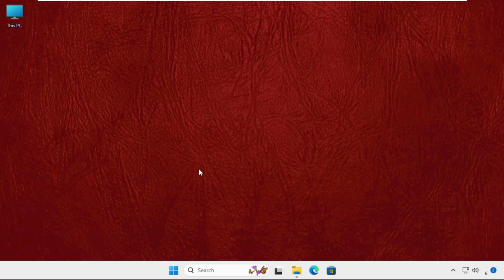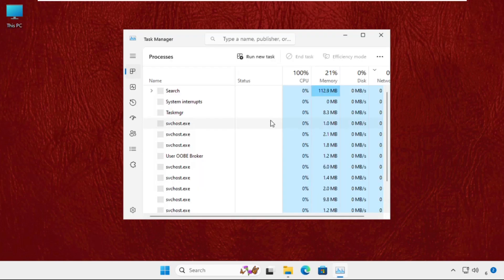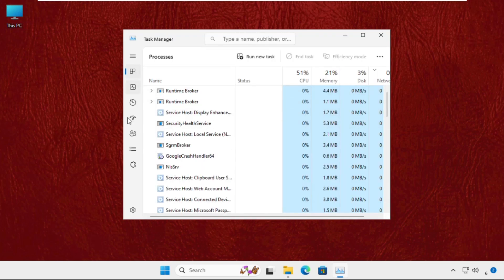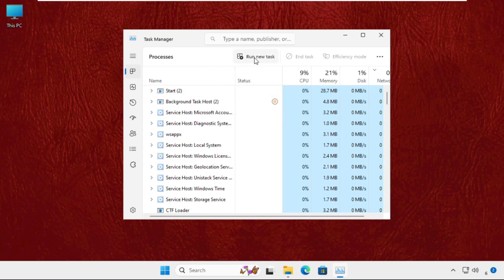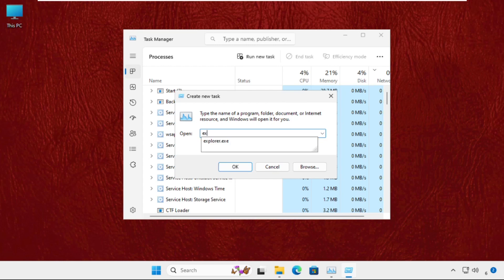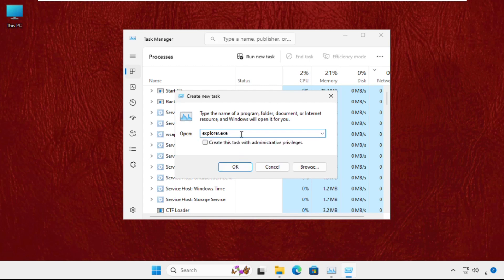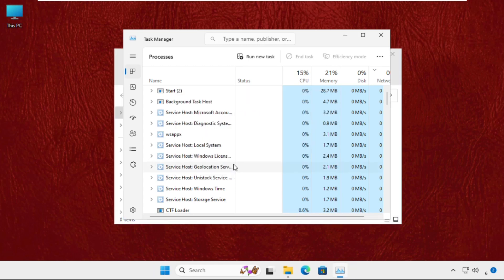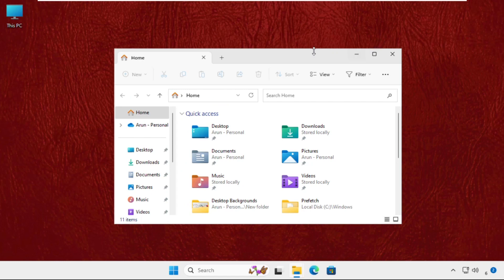How to Fix Windows 11 Black Screen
This video will show you How to Fix Windows 11 Black Screen
There's no need to fear if your computer displays a blank screen. Check out these suggestions for how to cure a black screen on Windows 11.
A Blue Screen of Death (or BSOD) on a Windows 11 PC displays an error code that can assist you in researching and repairing a potential problem. A black screen, on the other hand, offers no information. It's just black or blank with no more information.
Fixing a black screen on Windows 11 requires a different approach to troubleshooting, but it doesn't imply it's impossible.
so, lets learn How to Fix Windows 11 Black Screen